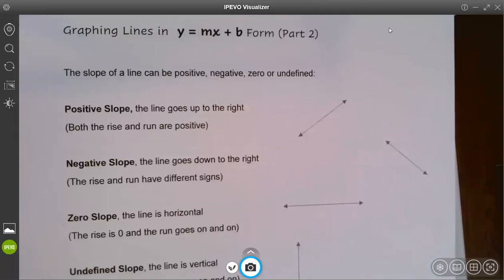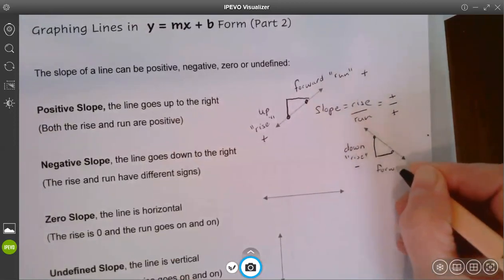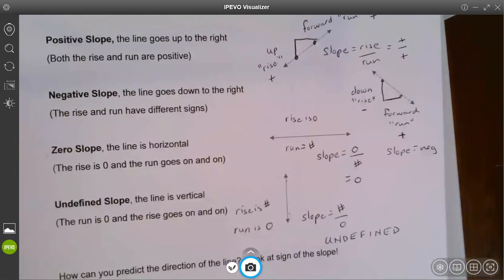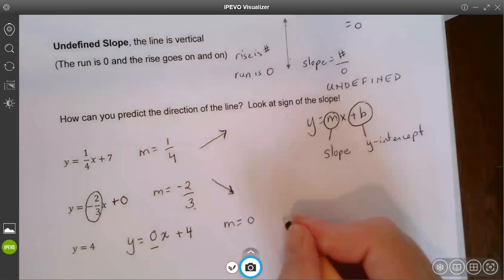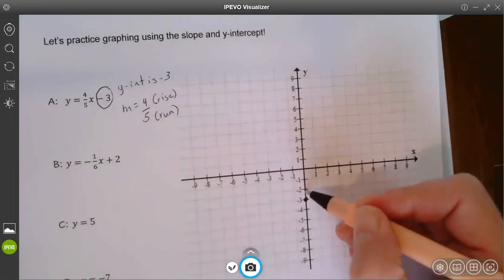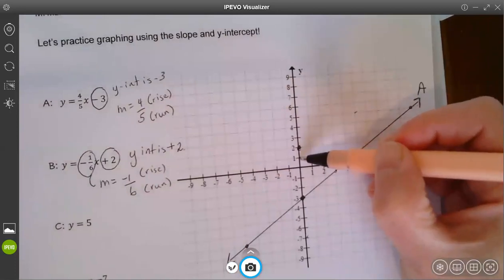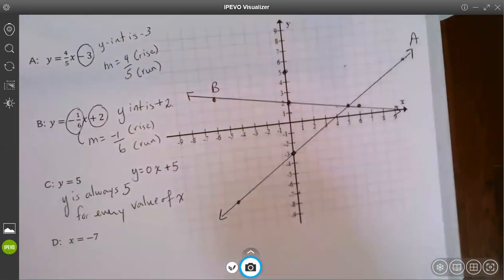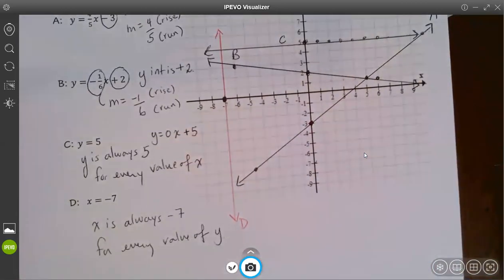10 Applied Math: Graphing lines in y=mx + b form (part 2)